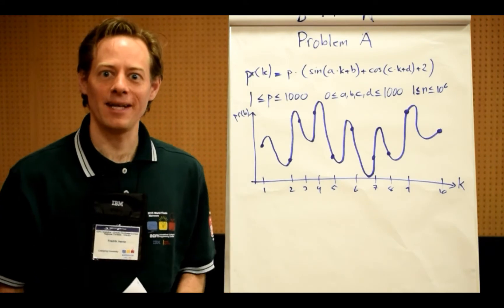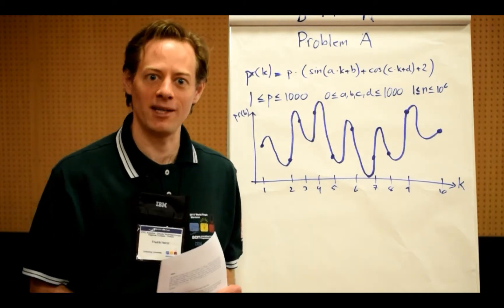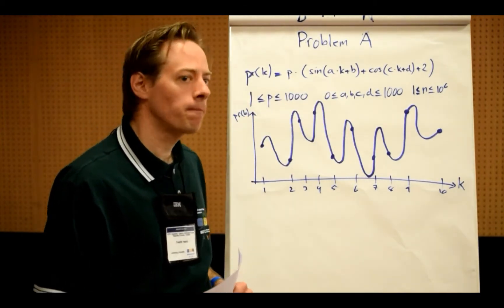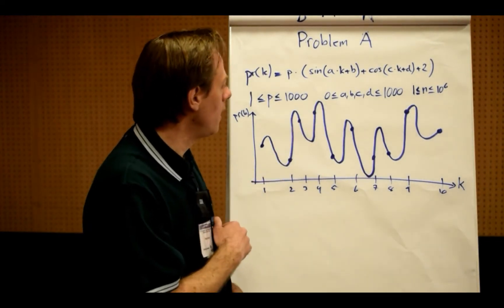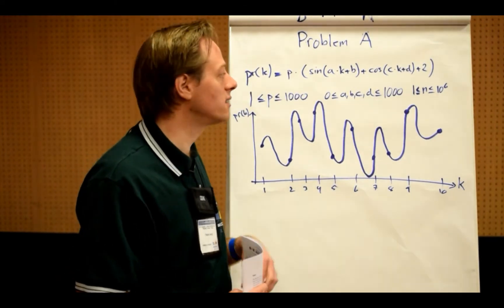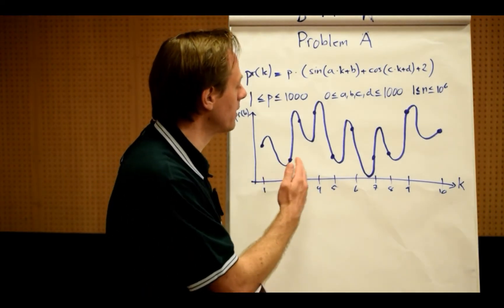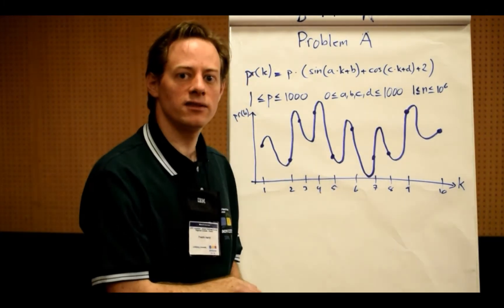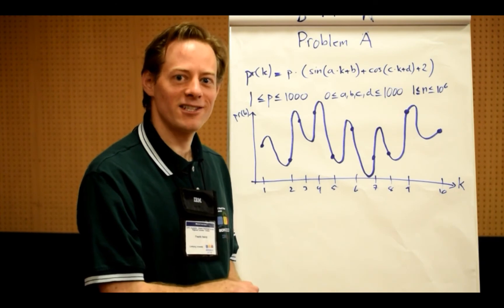Problem A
ICPCAnalytics analysts show a solution for Problem A